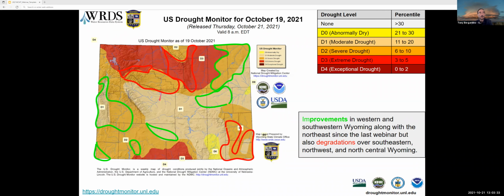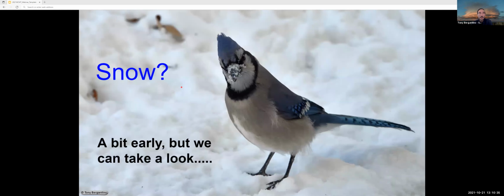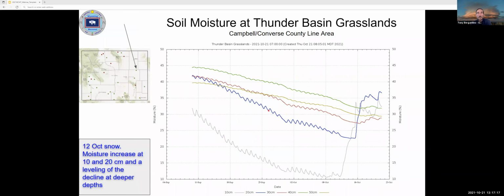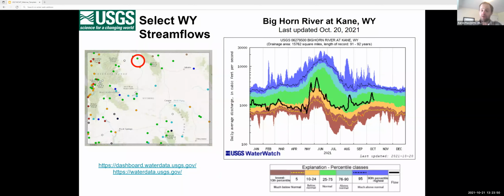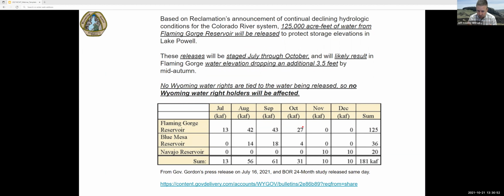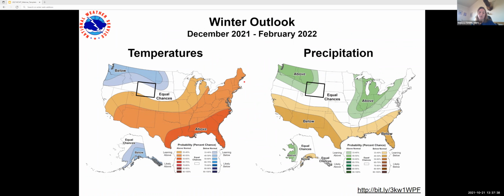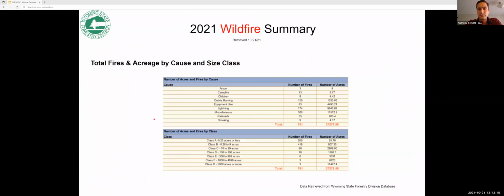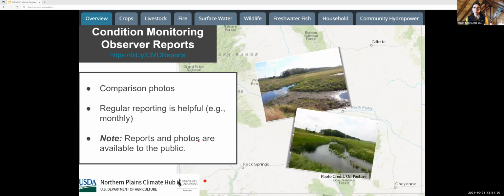October 21, 2021 WY Conditions & Outlooks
The Wyoming Conditions & Outlooks presentation is recorded on the 3rd Thursday of each month. The University of Wyoming Extension organizes this collaborative effort in partnership which includes, but is not limited to the: Wyoming State Climate Office, WY Water Resources Data System, WY State Forestry Division, Office of the Tribal Water Engineer of the Eastern Shoshone & Northern Arapaho Tribes, USDA, DOI BLM, NOAA National Weather Service, and USGS.

The University of Wyoming is an equal opportunity/affirmative action institution.